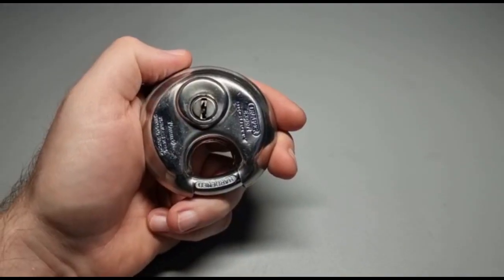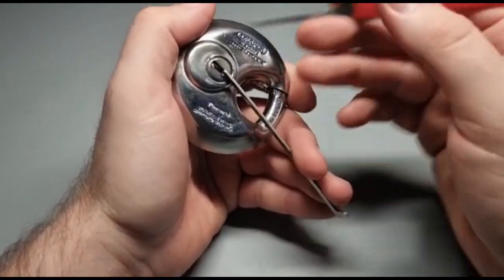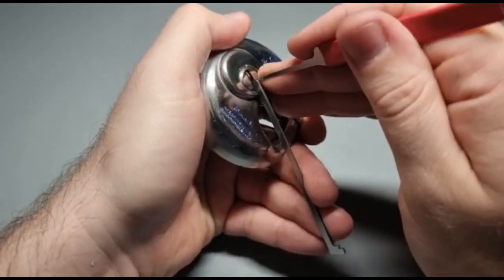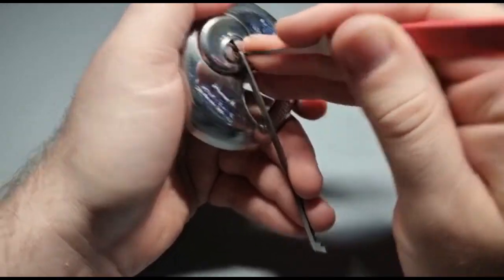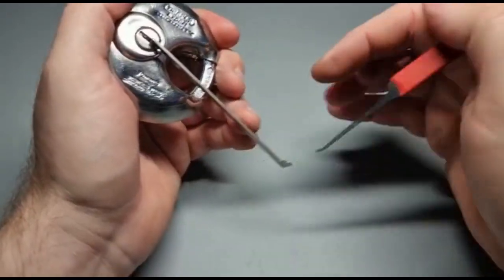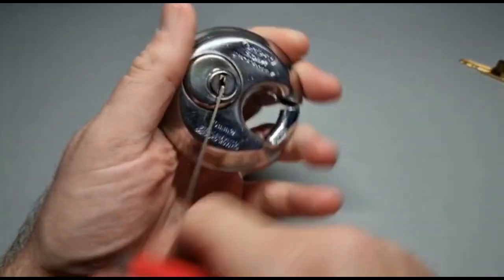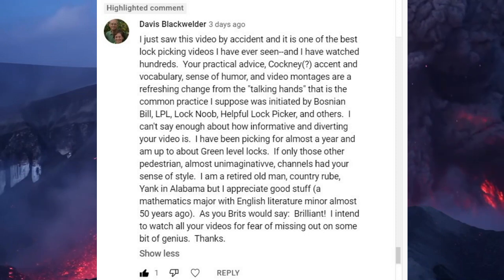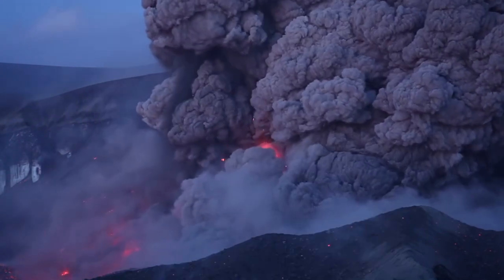The Lock Contains The Picking Answer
Lock Picking is like a puzzle, but more, it's like a million puzzles, and each one has the potential to throw a spanner in the works. In this video I'll show you a small example of one such anomalies, and why you should understand that with lock picking, nothing is normal.